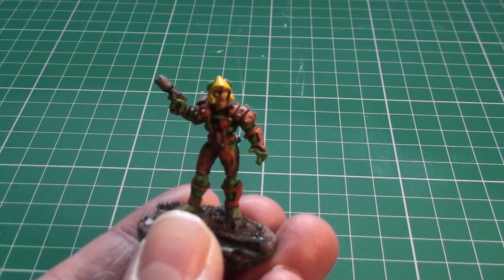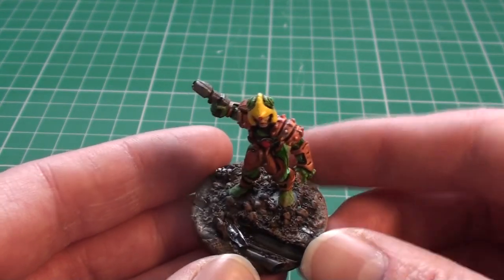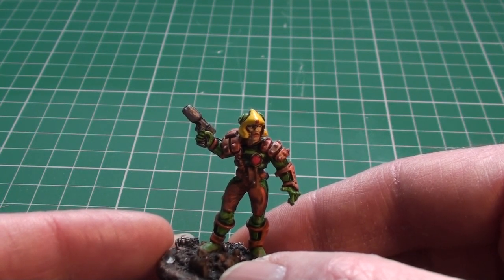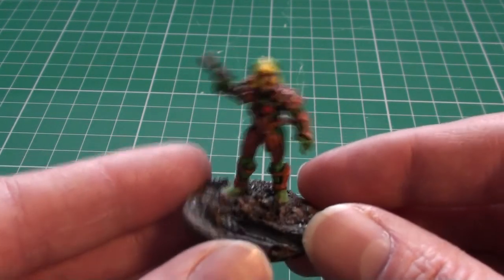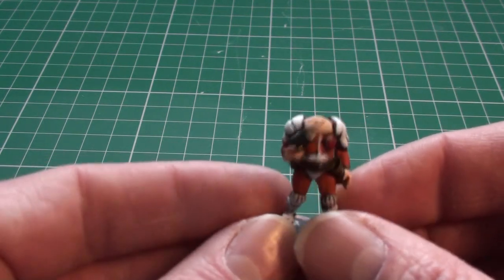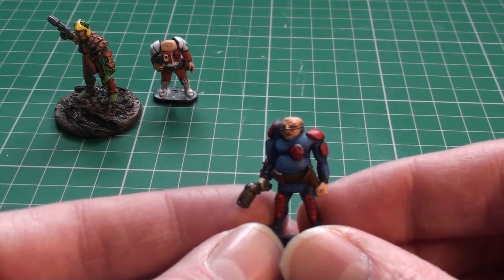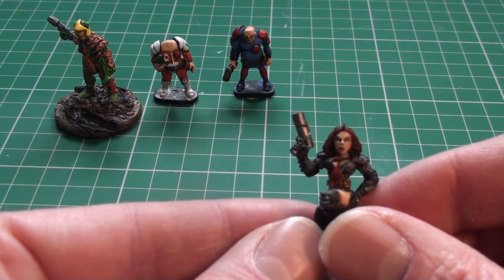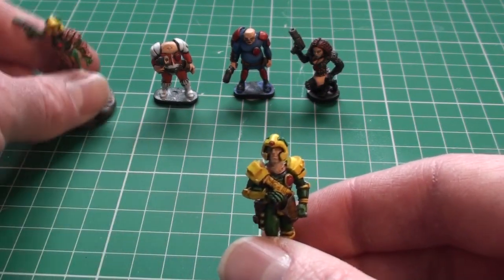2000AD Strontium Dogs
A bunch of Strontium Dog miniatures put out by Foundry a few years back